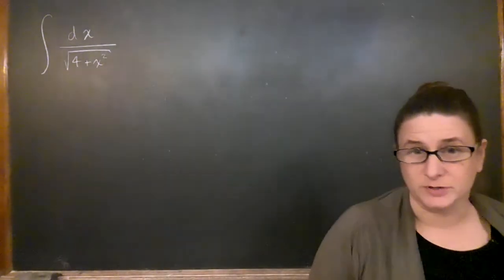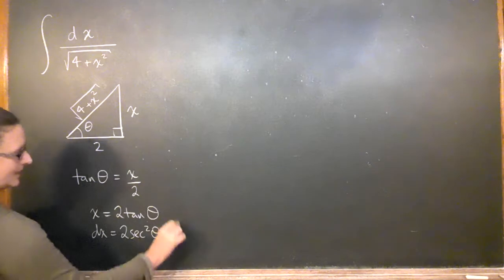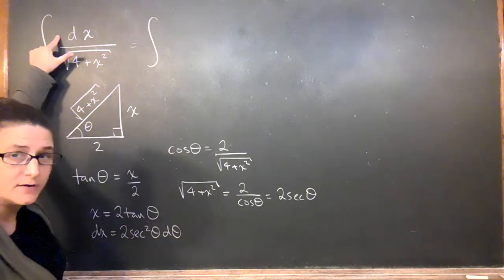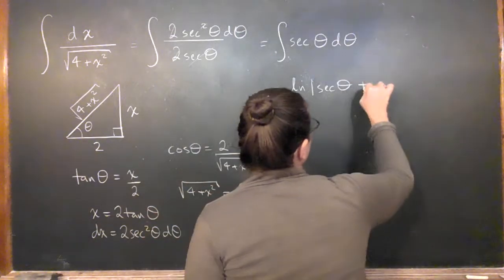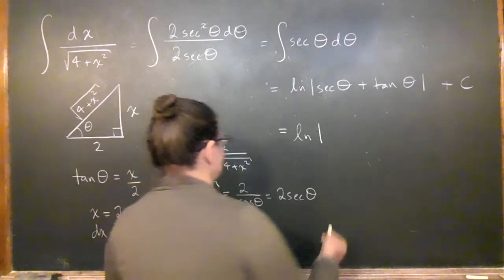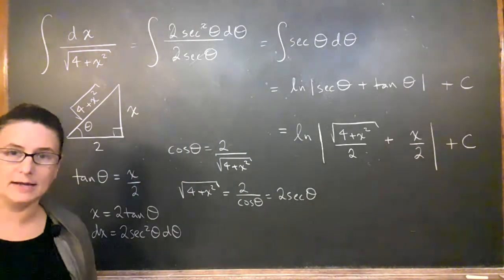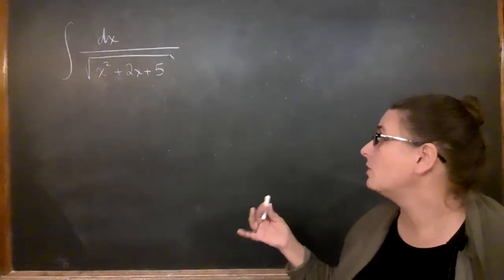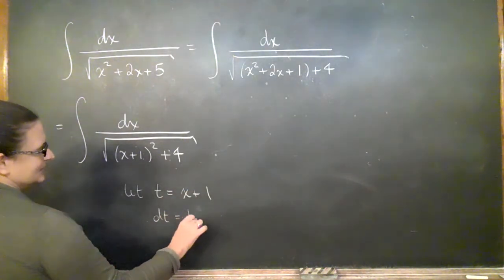third example of trig substitution